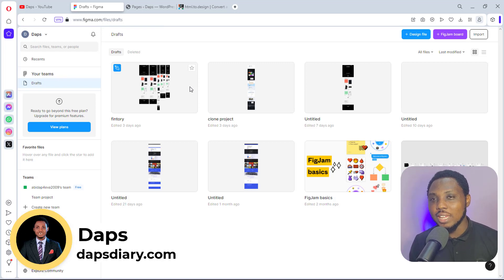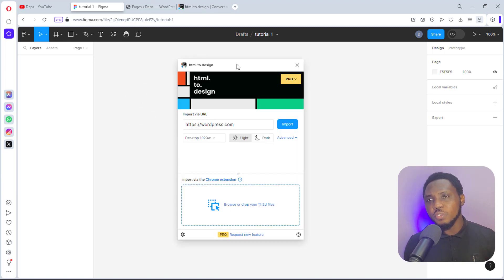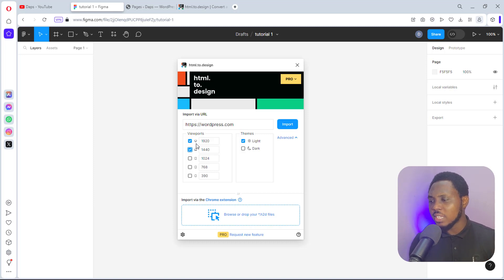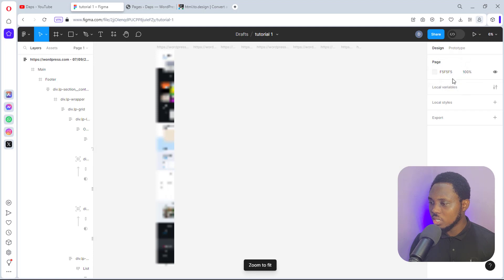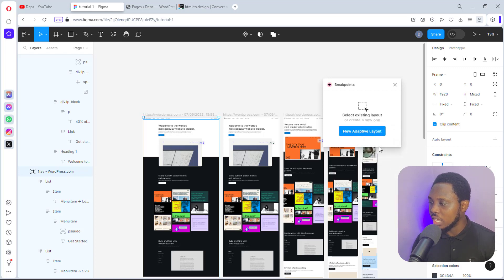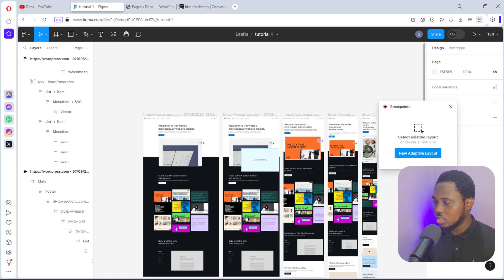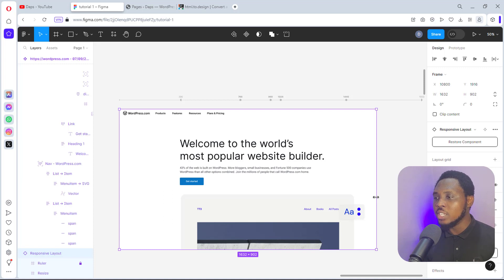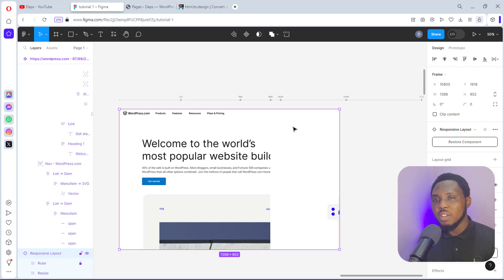Clone Any Website & Make Them Responsive Figma Designs - Clone Figma Designs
🌐 Learn how to clone and convert any website into stunning responsive Figma designs in this comprehensive tutorial! Master the art of transforming websites into visually appealing and functional designs with just a few clicks. 🎨
You will see how easily you can clone both the mobile and web views of any website.

🔥 Don't miss out on more amazing tips and tricks from Daps! 🌟👉"